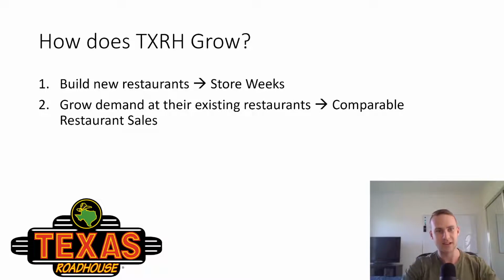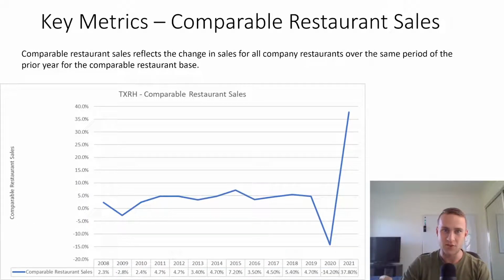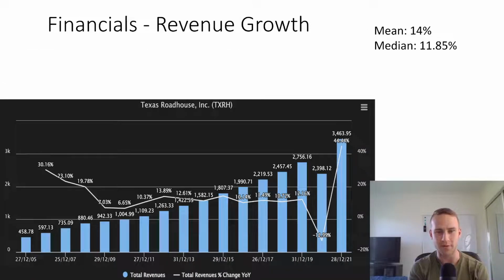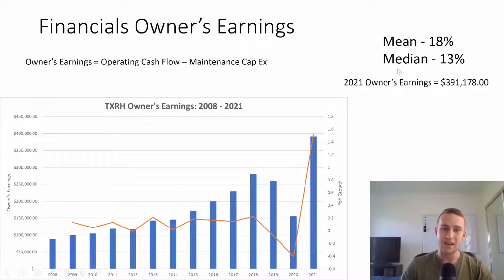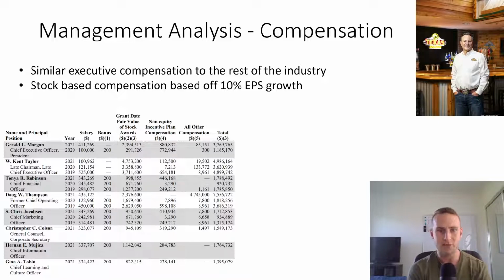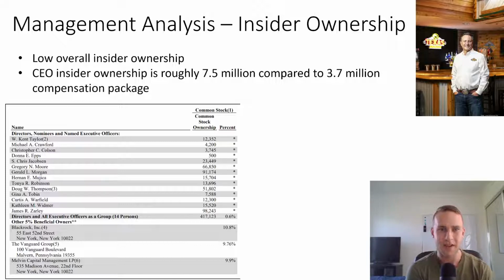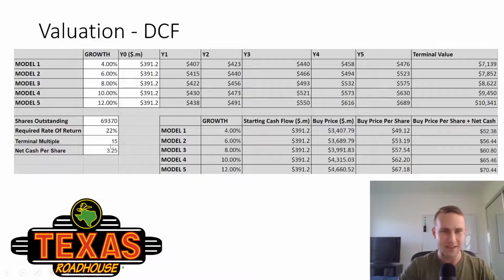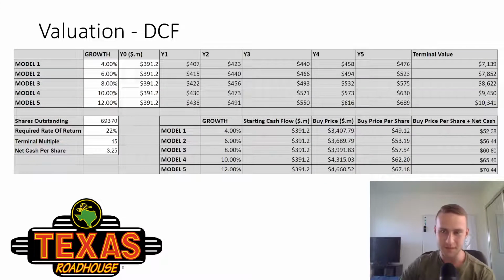Texas Roadhouse Stock Analysis (TXRH) | Buy TXRH Now?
In this video I analyse Texas Roadhouse Stock to see if it is worth buying in 2022.